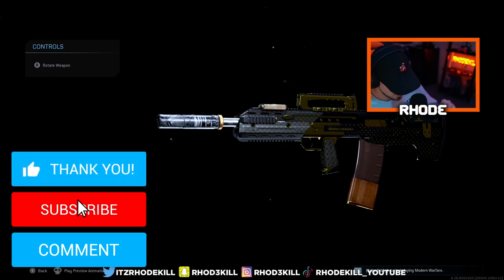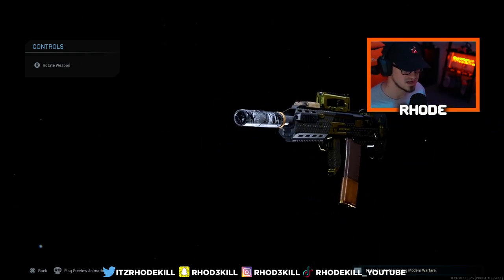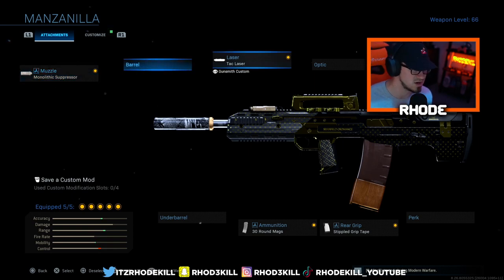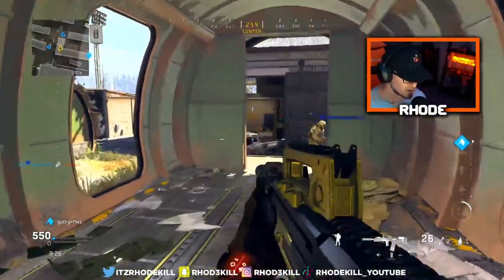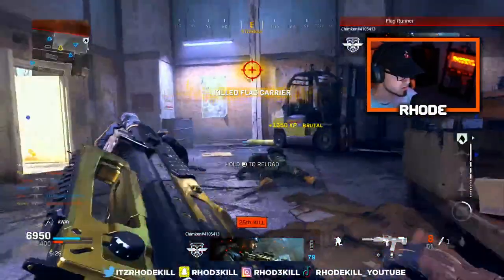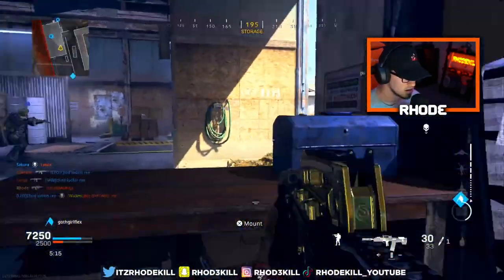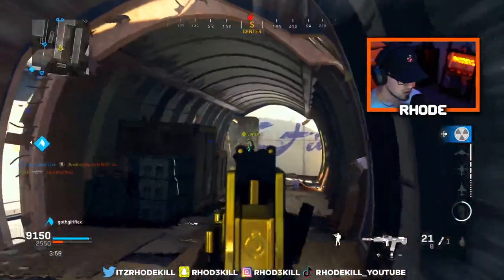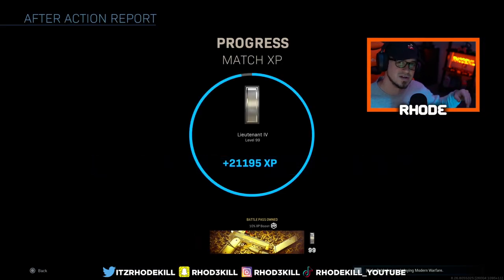#1 BEST ODEN CLASS SETUP IN MODERN WARFARE! FAST ADS/GREAT MOVEMENT! (BEST ODEN SETUP IN COD MW)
OVERPOWERED/NO RECOIL ODEN CLASS SETUP IN MODERN WARFARE!

Welcome to the Channel! I am a Call of Duty content creator that focuses on Best Class Setups, Tactical nuke gameplays, and tips/tricks on how to become a better player in Call of Duty!